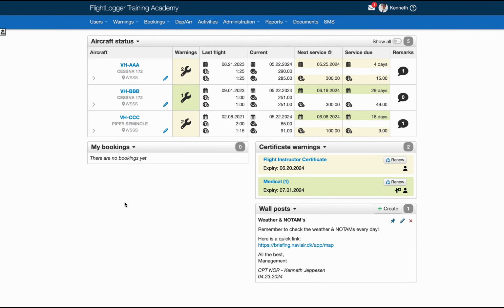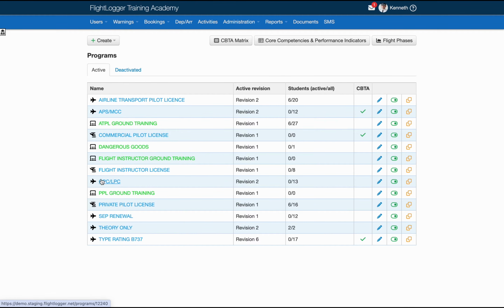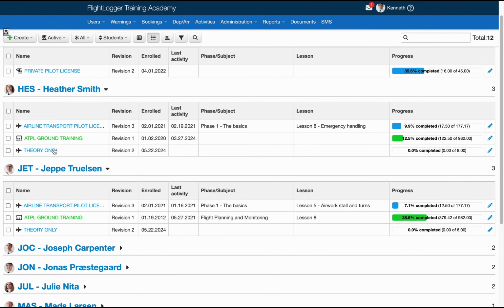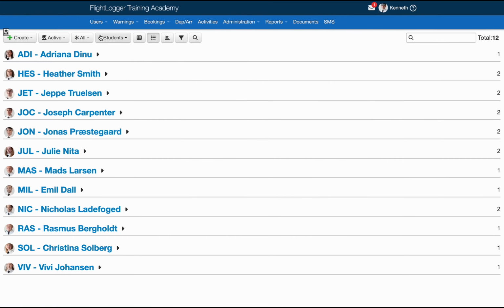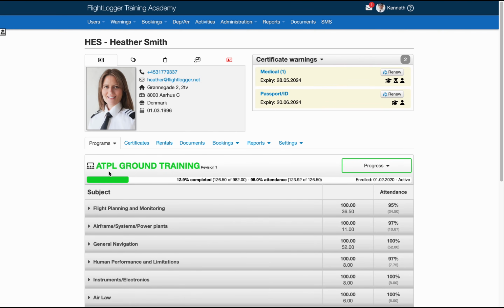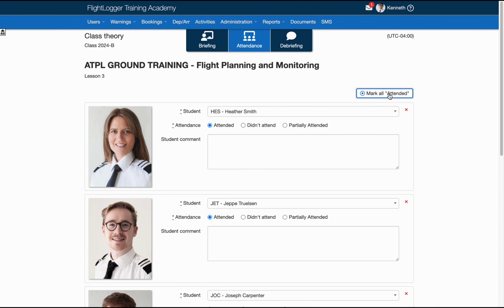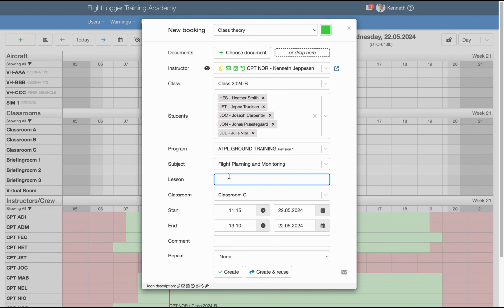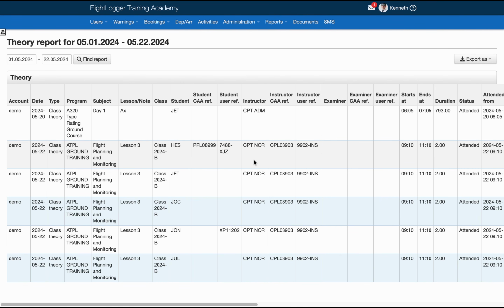FlightLogger - New Ground Training Environment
This video introduces the new, sleek way of managing ground training programs within FlightLogger. It's streamlined and highly recognisable to how flight training is also managed in our software.